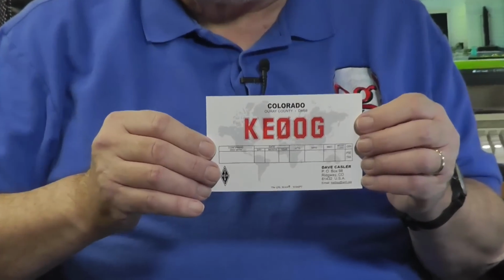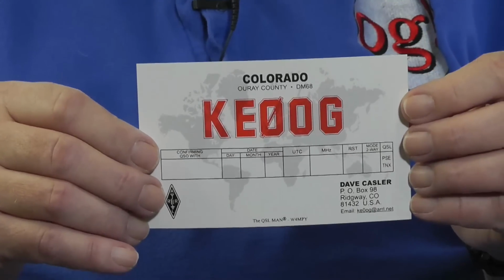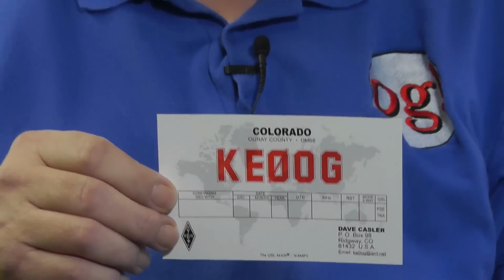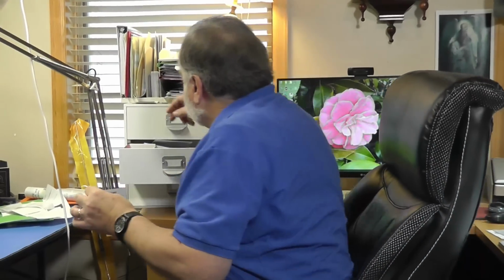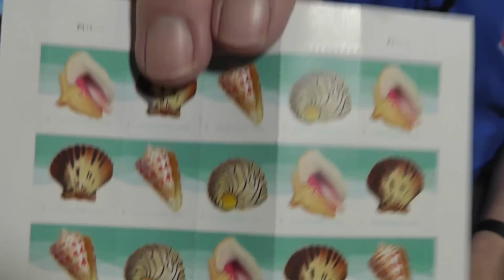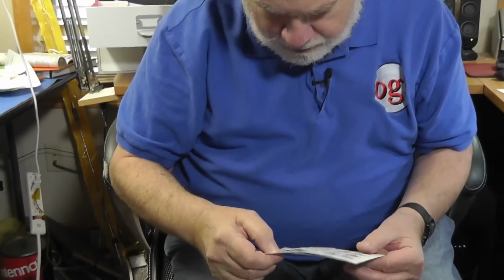QSL Cards? (#558)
Ed, K6SDW, has been a Ham since the 1600s and for many years sent and received QSL cards, but now he has noticed that they are hardly used, and he wonders in anyone sends old, traditional QSL cards?